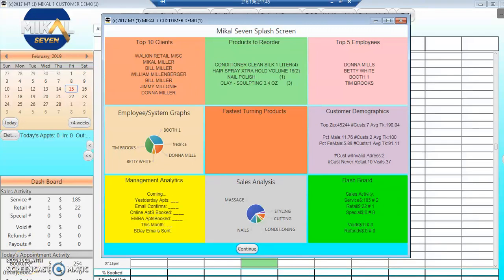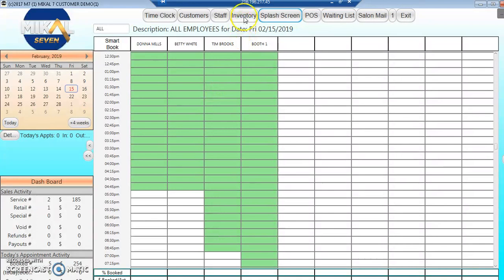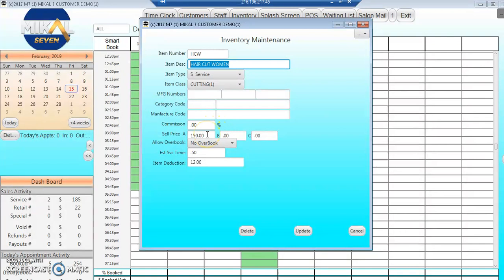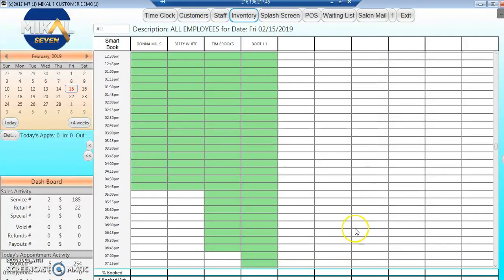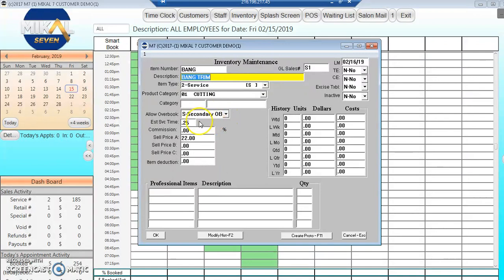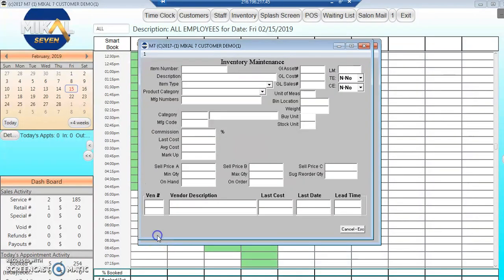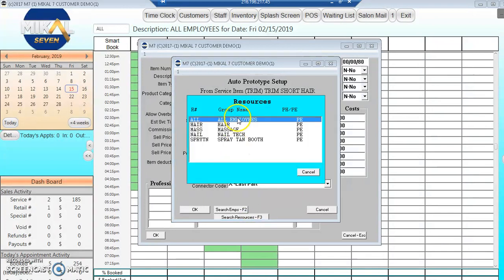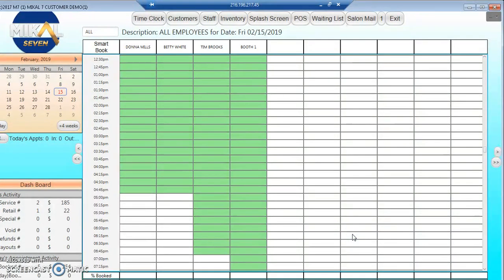Mikal Salon/Spa Software Service Inventory setup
Learn how to build your service menu in MIKAL and tie the services into the appointment booking.  Create prototypes so service times, providers, and resources are all booked automatically and easily.